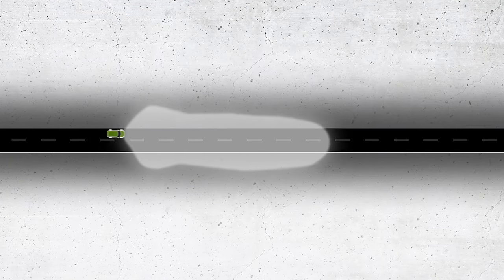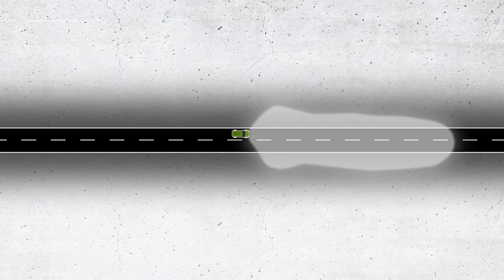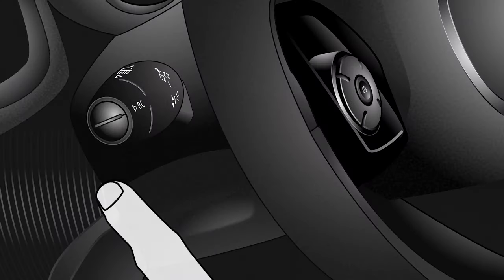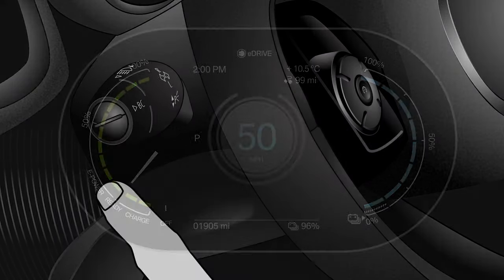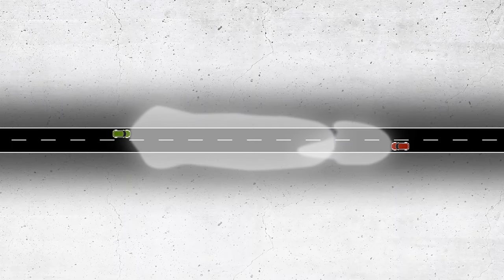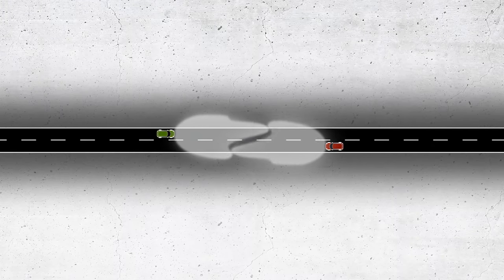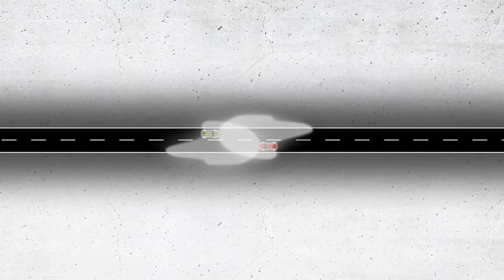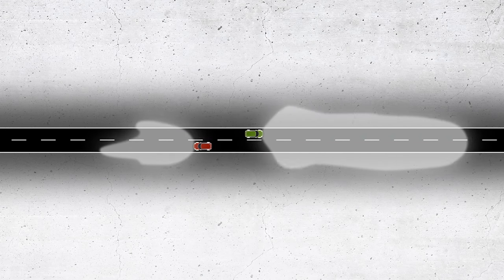DRIVING ASSISTANCE & SAFETY | HIGH BEAM ASSISTANT | Get to know your MINI | MINI UK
When using High Beam Assist, your MINI will automatically dip it's headlights when oncoming traffic approaches to avoid dazzling other drivers.